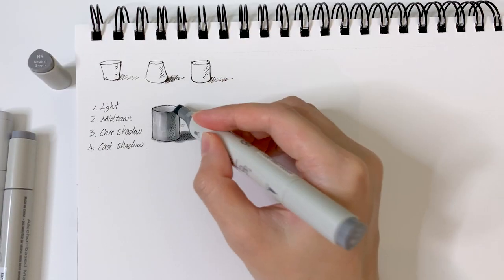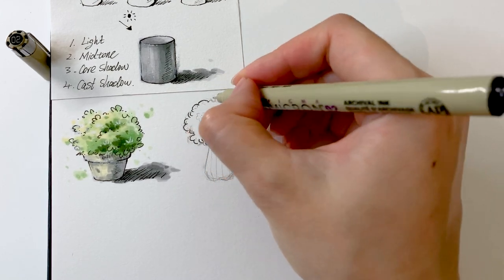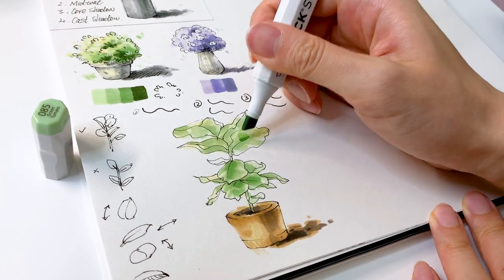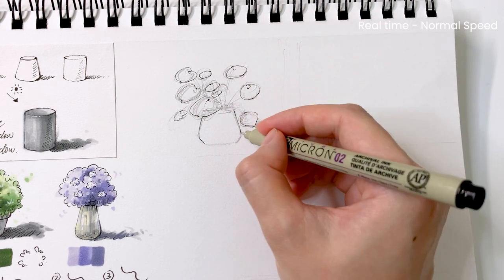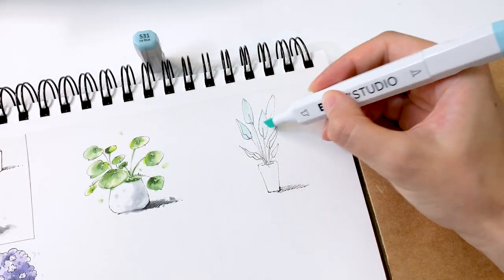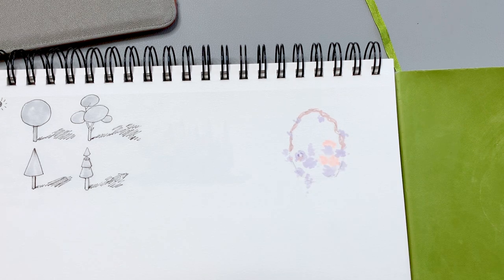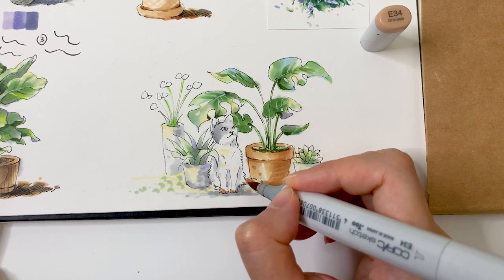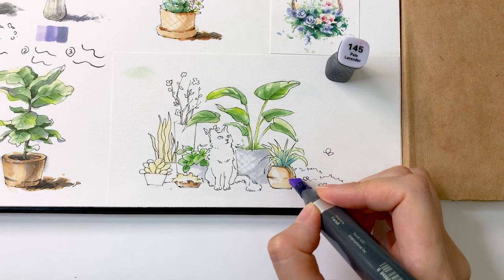How to draw plants with markers (in 10+ ways)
Art Supplies:
🖌️ 𝐌𝐚𝐫𝐤𝐞𝐫 𝐒𝐞𝐭𝐬 𝐑𝐞𝐜𝐨𝐦𝐦𝐞𝐧𝐝𝐚𝐭𝐢𝐨𝐧 72 colors (In this video, I've also used colors from other brands. This set is what I recommend for beginners to start with overall. Scroll down more to check color numbers I used):
• US Amazon

🎨 Art Supplies Amazon Storefront:

🖌️Marker Organizer:

📄  Paper/Sketchbook:
• Canson Mixed Media Paper

✒️Pens & Eraser:
• Uniball White Gel Pen
• Micron pen set
• Drafting Pencil
• Kneaded Eraser

✍️  Alcohol-based marker used in the video:
  - Blick art
        085, 001, 447, 044,
    - Copic
       G24, BV000, BV02, BV34, B52, G40, G28, E34
    - Touchfive
       36, 48, CG0.5, 103, CG3,
     - Artist's loft
       YG7, N3, E2, E74

Timestamps:
00:00   Intro & Final Drawing Preview
00:43   How to shade Cylinder
02:54   2 generic plants
09:29   Fiddle-leaf Fig
20:20   Chinese Money Plant
28:53   Bird of Paradise
32:15   Succulent
36:25   Flower Bouquet
43:43   Plants and Cat